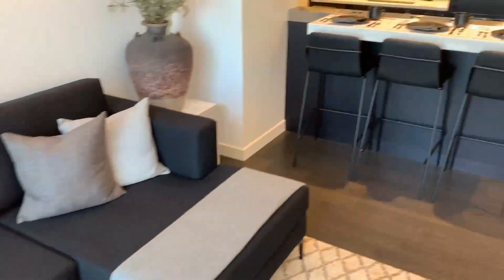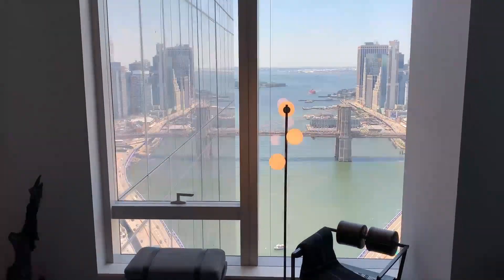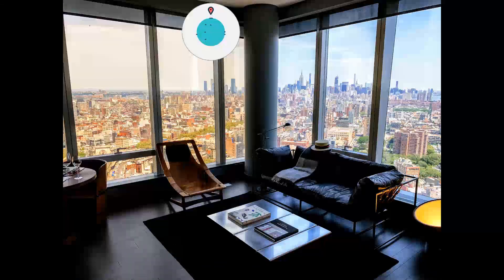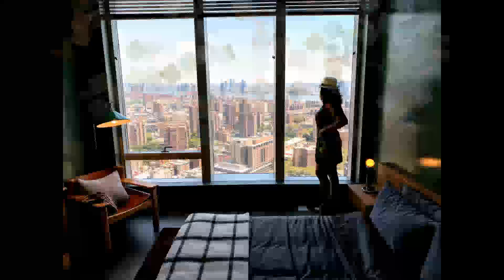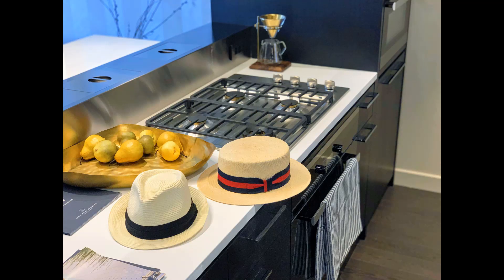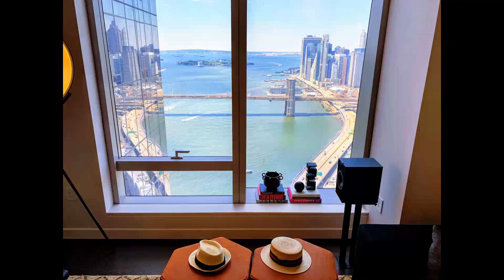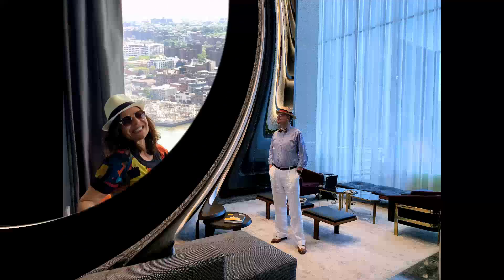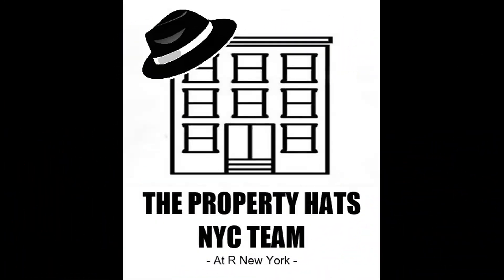LUXURY NYC REAL ESTATE TOUR - ONE MANHATTAN SQUARE-The Property Hats NYC Team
Let's take a tour of One Manhattan Square in NYC with The Property Hats NYC Team at R New York, an Extell development.

Your real estate agents.

About Kilby
* Kilby Browne aka “The Man in the Hat” specializes in sales, rentals and relocations – in Manhattan and some Brooklyn neighborhoods. He also works with many international clients who want his expertise in finding the right home or investment vehicle in New York City.

* Kilby’s background from Wall Street and Private Wealth conferences gives him a strong knowledge of the financial and real estate markets. His ability to connect his clients to some of the wealthiest families in Latin America was accomplished through a mix of patience and perseverance, while looking out for the needs of each client. His skills as a high-level connector and problem solver enable him to find the right home at the right price with the least possible stress.

* Married to Marizete Browne from Rio de Janeiro, his partner in life, dance and real estate at R New York. Kilby speaks Portuguese and has many connections in Latin America. Kilby and Marizete Browne are The Property Hats NYC Team at R New York. Hats off to your real estate dreams. We R New York.

About Marizete
Originally from Rio de Janeiro, Brazil, Marizete loves helping people achieve their real estate goals and dreams. She specializes in sales, rentals and relocations – in Manhattan and some Brooklyn neighborhoods. Marizete worked in Wall Street for over 10 years, and has always practiced high ethical standards, and exhibited a stellar performance in client service.
As your real estate advisor, her focus is on guiding you through the intricate real estate process, while collaborating with you to understand and fulfill your needs. Clients appreciate her responsiveness, enthusiasm and creativity, along with her deep commitment to protecting their best interests.
She speaks fluent Portuguese and English, as well as conversational Spanish. Marizete’s favorite hobby is dance, and she teaches Brazilian dance for over 16 years in NYC. She also loves music, performance arts, architecture and photography.

Marizete and her partner Kilby Browne are The Property Hats NYC Team at R New York. Hats off to your real estate dreams.

RLS Rebny
This information is not verified for authenticity or accuracy and is not guaranteed and may not reflect all real estate activity in the market. RLS IDX Data display by Kilby Browne. IDX information is provided exclusively for consumers' personal, non-commercial use and that it may not be used for any purpose other than to identify prospective properties consumers may be interested in purchasing.